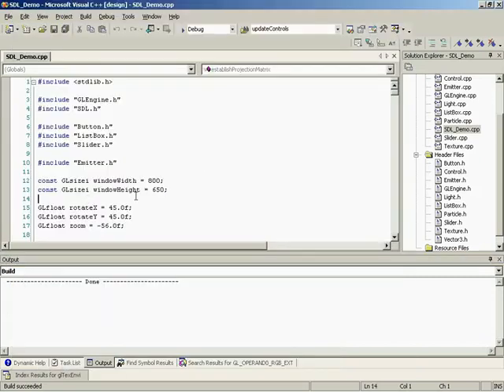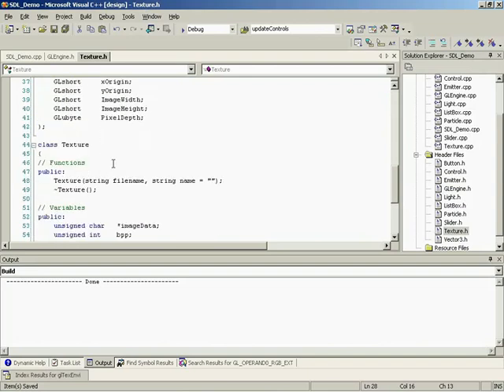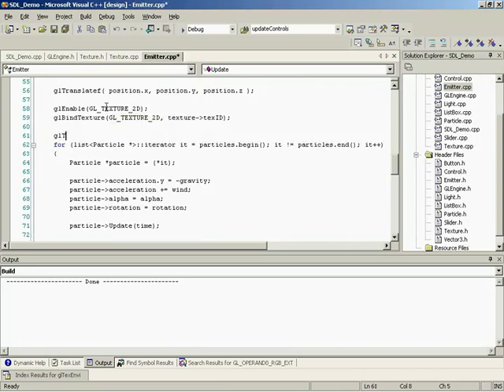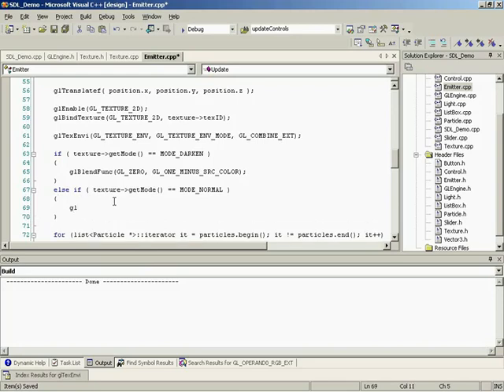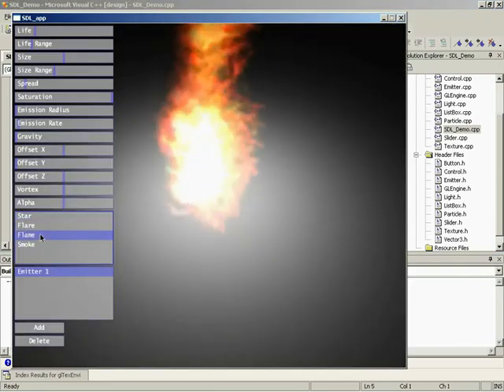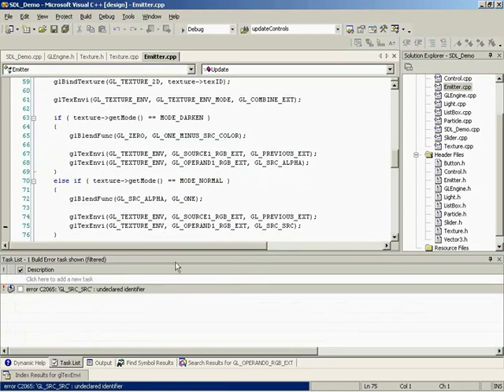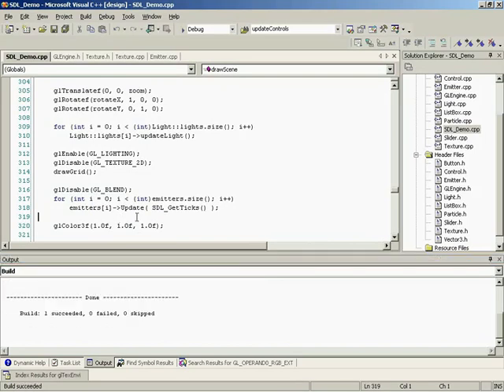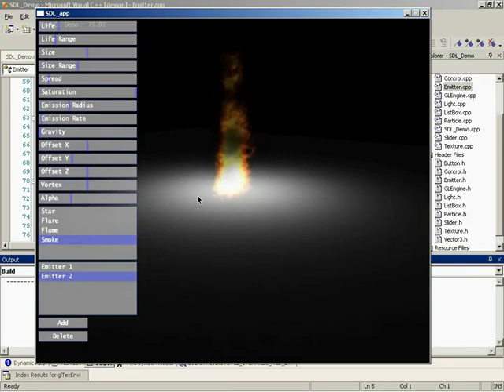🔴 Bonus Texture Modes • Particle Engine • OpenGL Programming Beginners • 3D Graphics API • (Pt. 34)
00:00 - Supporting Multiple Texture Modes in OpenGL
01:57 - Utilizing Texture Modes in Emitter Class
03:53 - Using glBlendFunc to Darken Textures
06:06 - Modifying Texture Units in OpenGL
07:56 - Enabling Blending for Smoke Effects
09:57 - Multi-Texturing with the Particle Engine

Learn OpenGL Programming for Beginners - Particle Engine - Bonus Texture Modes.

In this little bit of a bonus video, we step outside the plan a bit in order to allow our particles to handle different draw modes than just multiplying overlapping values.